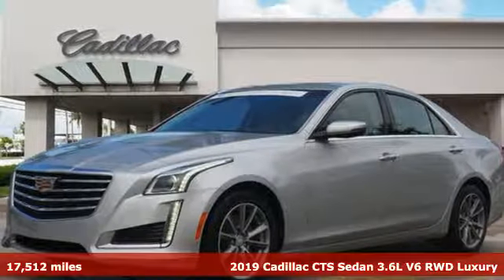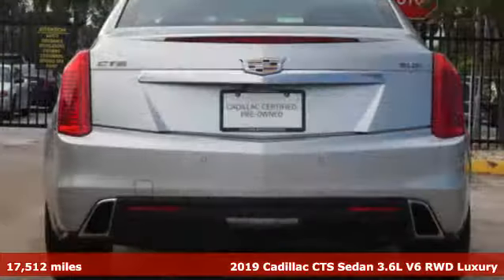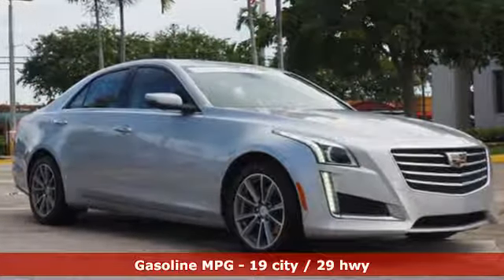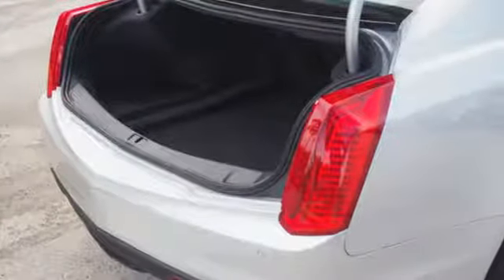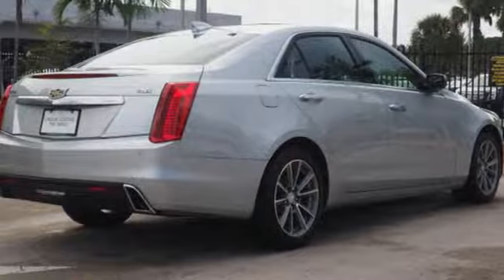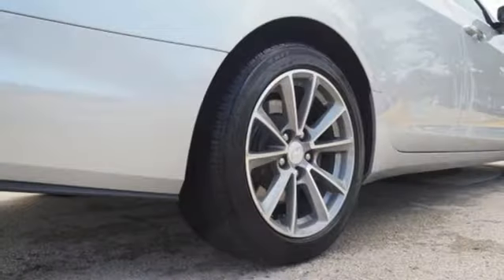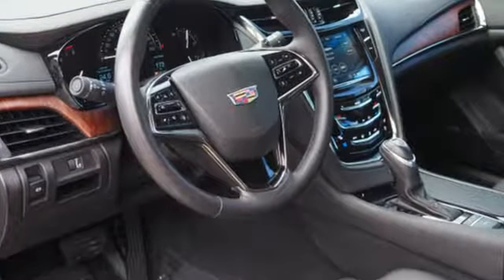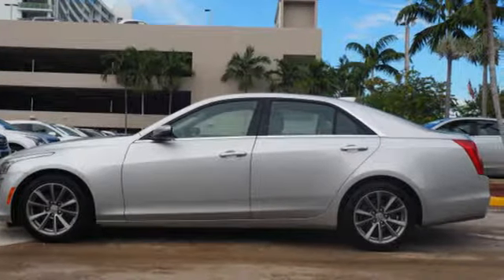Certified 2019 Cadillac CTS Miami Fort Lauderdale, FL BA2738 - SOLD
Year: 2019
Make: Cadillac
Model: CTS
Trim: 3.6L Luxury
Engine: 3.6l 6 Cylinder Fuel Injected
Transmission: RWD 8-Speed
Color: Silver
Interior: Jet Black With Jet Black Accents
Mileage: 17512
Stock #: BA2738
VIN: 1G6AR5SS5K0100557
Recent Arrival! Cadillac Certified, Carfax Accident Free, Backup Camera, Navigation, Bluetooth, Blind-Spot Monitors. FINANCING AVAILABLE FOR EVERYONE. Certified. 2019 Cadillac CTS 3.6L Luxury Radiant Silver MetallicCARFAX One-Owner. Cadillac Certified Pre-Owned Details: * 172 Point Inspection * Warranty Deductible: $50 * Vehicle History * Transferable Warranty * Limited Warranty: 72 Month/100,000 Mile (whichever comes first) from original in-service date * Roadside Assistance19/29 City/Highway MPGDriver Awareness Package (Following Distance Indicator, Forward Collision Alert, IntelliBeam Automatic High Beam On/Off, Lane Change Alert w/Side Blind Zone Alert, Lane Keep Assist w/Lane Departure Warning, Rainsense Wipers, and Rear Cross Traffic Alert), Preferred Equipment Group 1SN (Frameless Inside Rearview Auto-Dimming Mirror, High-Intensity Discharge Headlamps, and UltraView Power Sunroof), Radio: Cadillac User Experience w/Embedded Nav (Bose Centerpoint Surround Sound 13-Speaker System and SiriusXM & HD Radio), Seating Package (Automatic Heated Steering Wheel, Heated Driver & Front Passenger Seats, Heated/Ventilated Driver & Front Passenger Seats, LED Accent Lighting, Outside Heated Power-Adjustable Mirrors, Power Tilt & Telescoping Steering Column, and Split-Folding Rear Seat), 13 Speakers, 4-Wheel Disc Brakes, 8-Way Power Driver & Front Passenger Seat Adjusters, ABS brakes, Air Conditioning, AM/FM radio: SiriusXM, Anti-whiplash front head restraints, Auto High-beam Headlights, Auto-dimming door mirrors, Auto-dimming Rear-View mirror, Automatic Stop/Start, Automatic temperature control, Blind spot sensor: Lane Change Alert with Side Blind Zone Alert warning, Brake assist, Bumpers: body-color, Compass, Delay-off headlights, Driver door bin, Driver vanity mirror, Dual front impact airbags, Dual front side impact airbags, Electronic Stability Control, Emergency communication system: OnStar and Cadillac connected services capable, Exterior Parking Camera Rear, Fou

Address:
1240 North Federal Highway